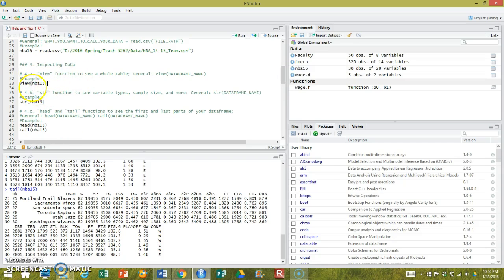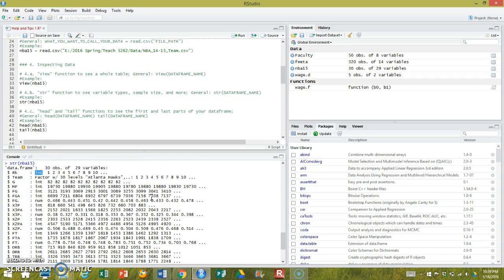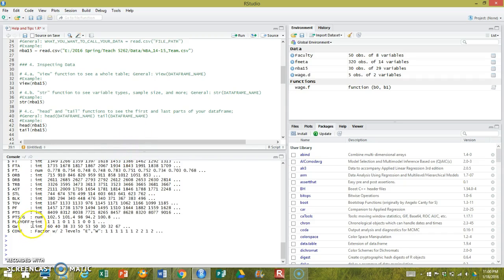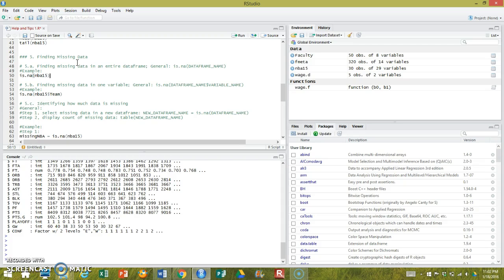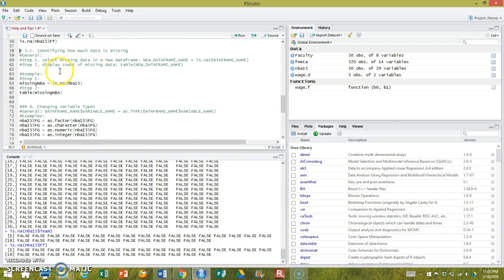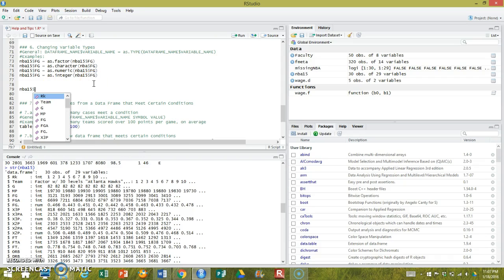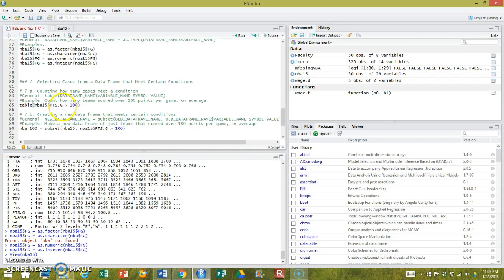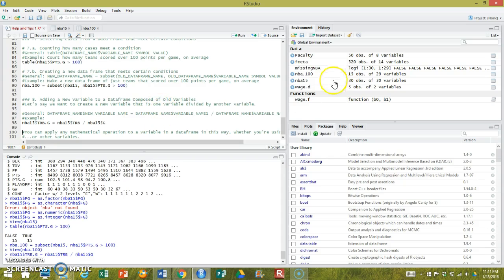Help and Tips 1 Part 2 (EPSY 5262)